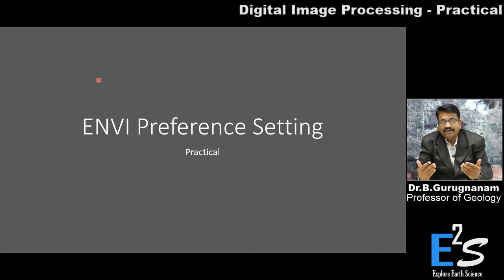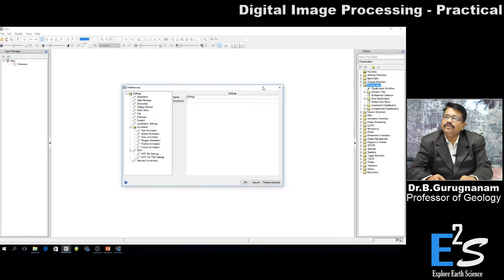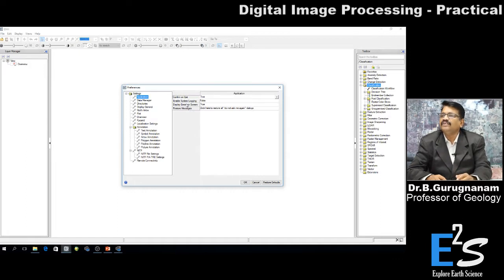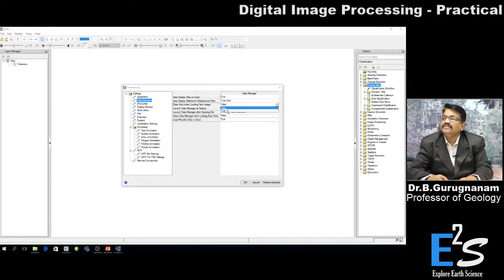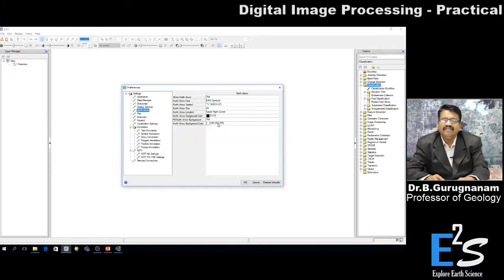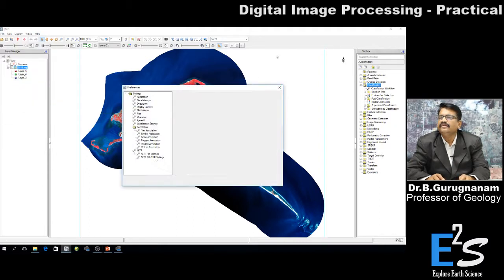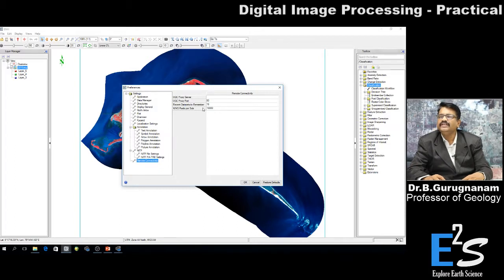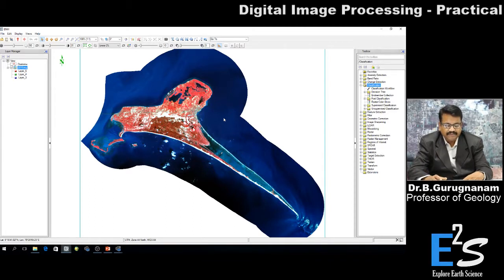002 ENVI Preference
We are learn about preferences for ENVI tool